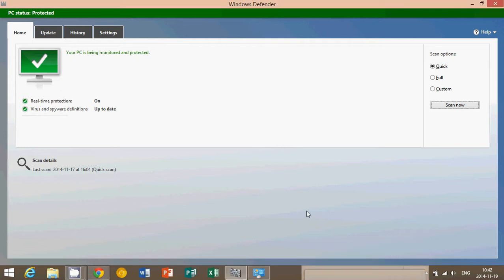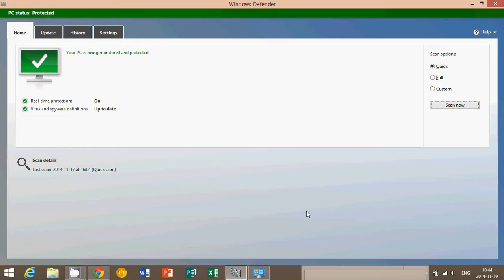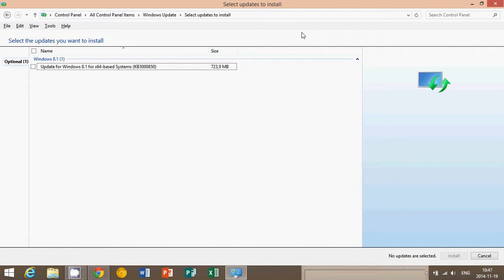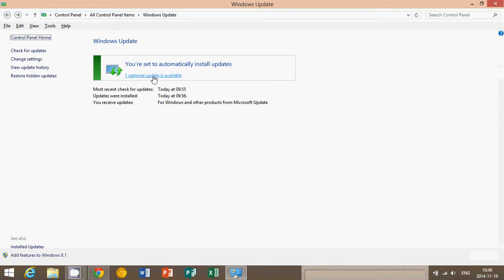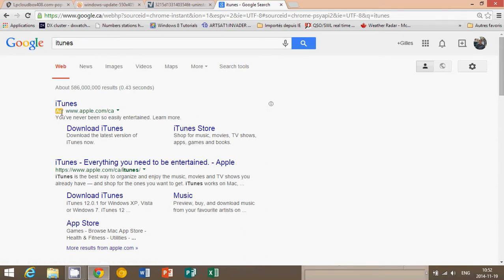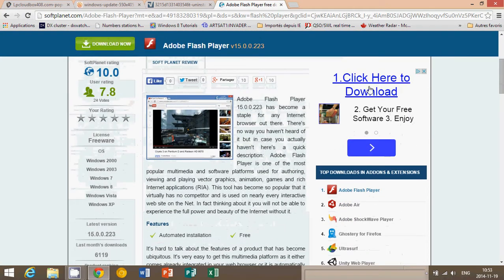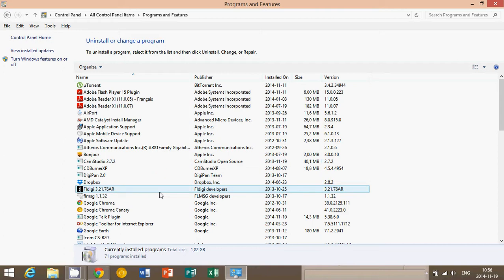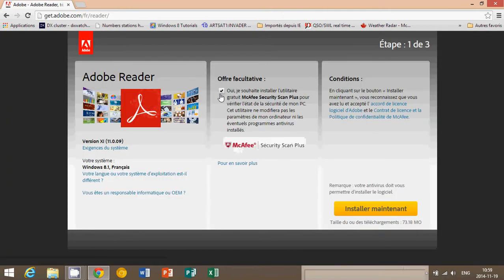Fixit How to avoid malware and viruses on Windows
Tips and tricks on how to avoid malware and viruses on Windows PC